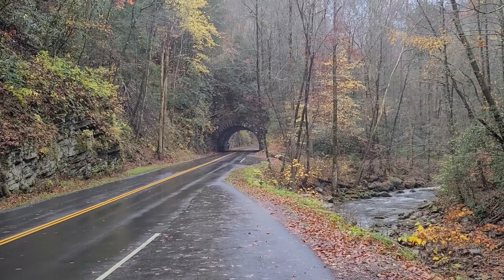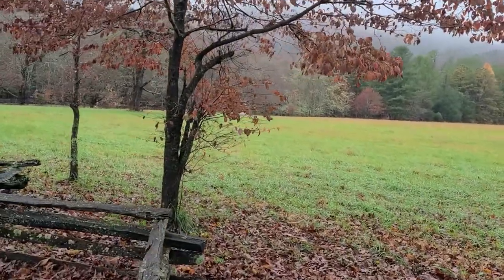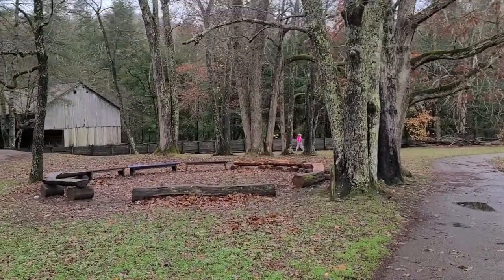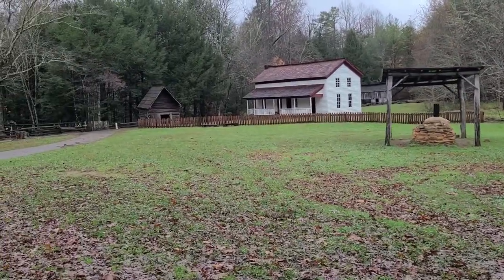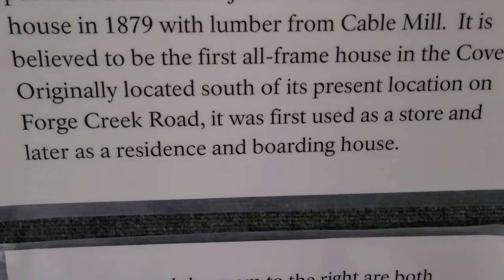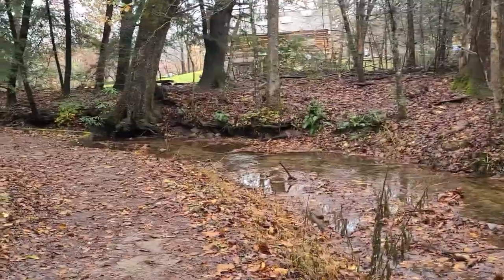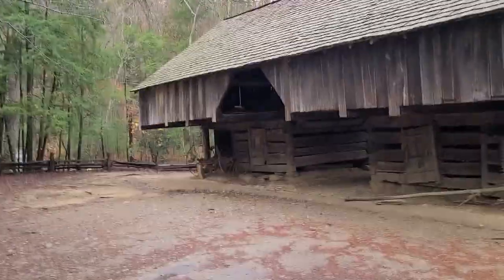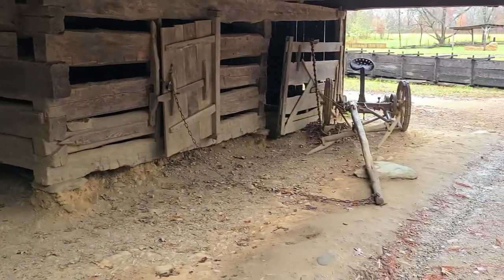Cable Mill Area of Cades Cove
In this video we visit the Cable Mill area of Cades Cove. The Cable Mill is one of the most popular stops on the Cades Cove loop road. The mill was built by John Cable in 1867. Along with the historic grist mill you will find the Cable house, barns, and a blacksmith shop. In addition, the Cades Cove Visitor Center, gift shop, and restrooms at located at this stop.